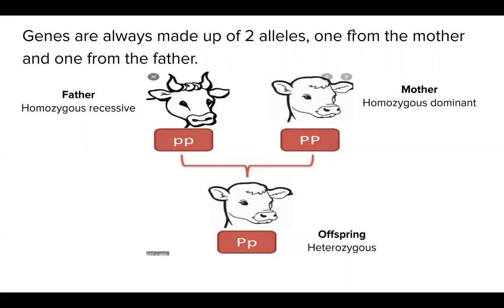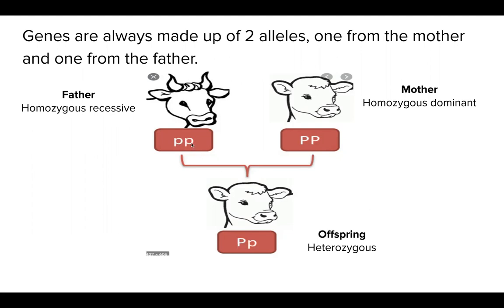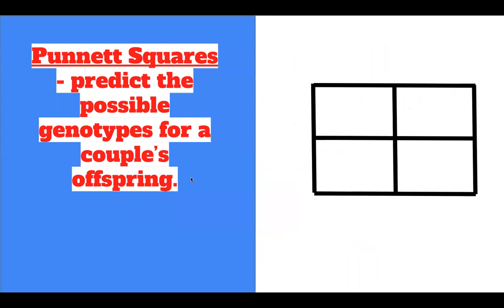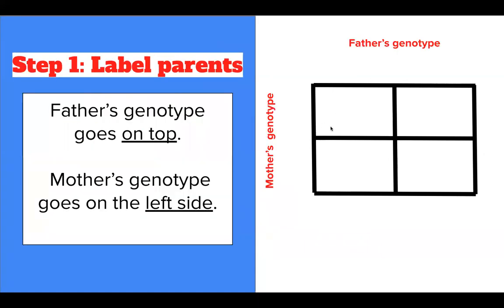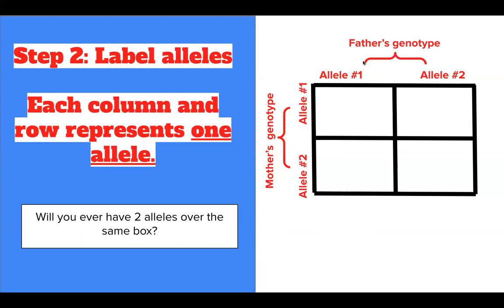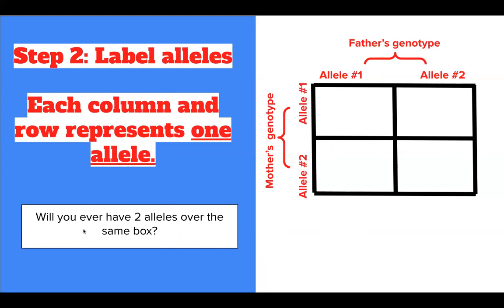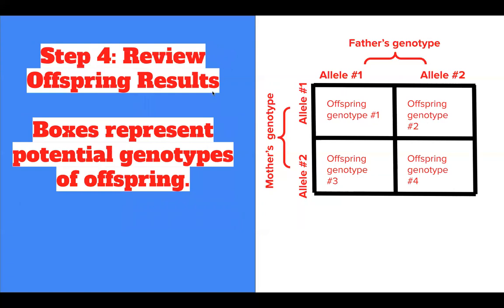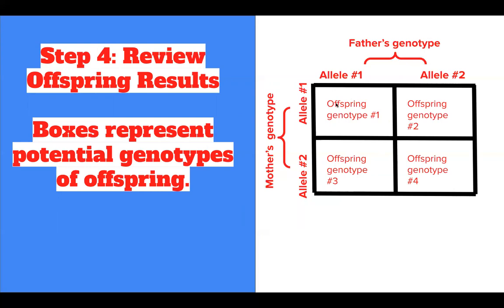How to Fill in a Punnett Square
This video will show you the steps to label a Punnett Square.